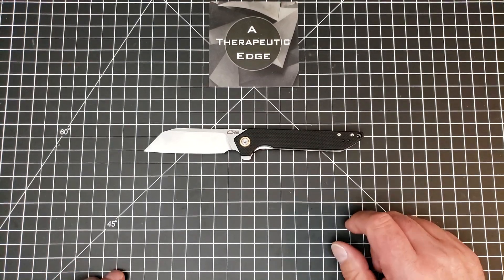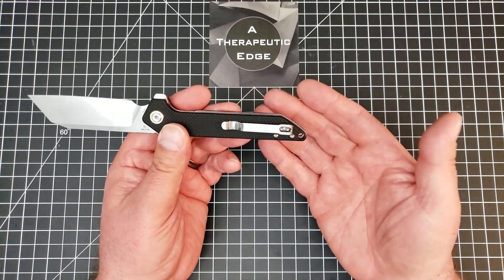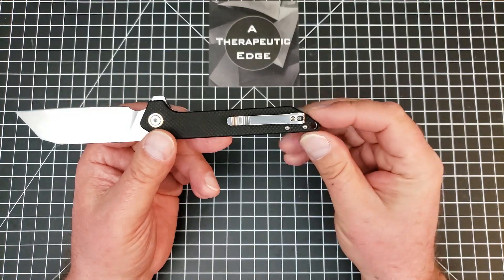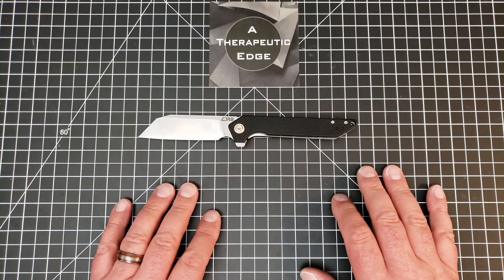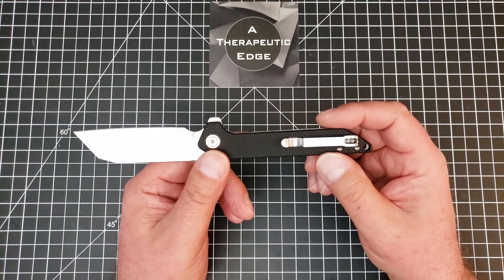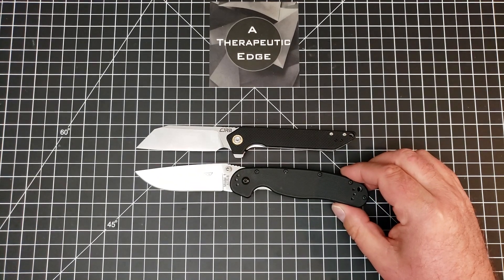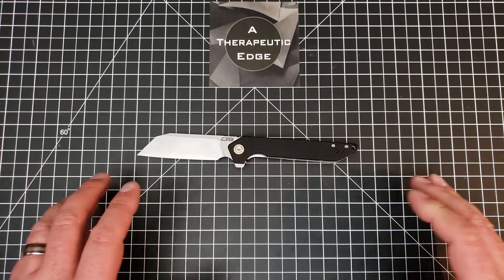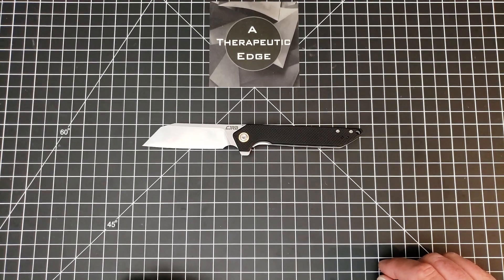CJRB Rampart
A new prototype from CJRB hits the channel. The Rampart is an awesome cleaver in D2 and G10.